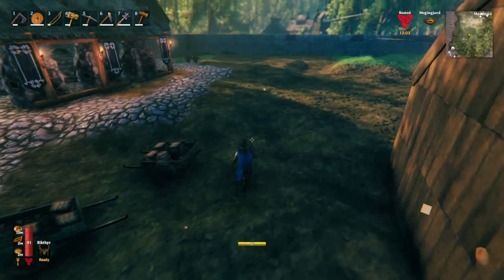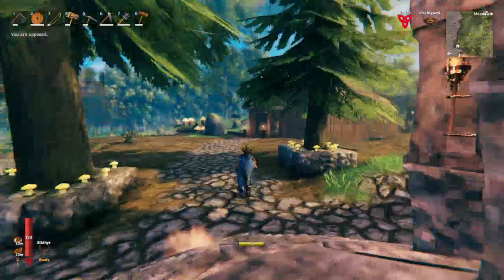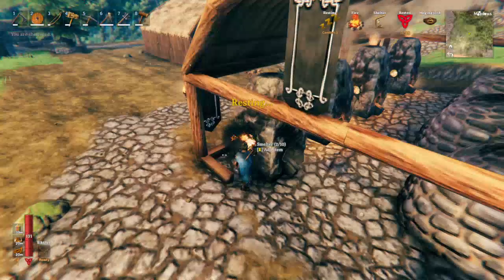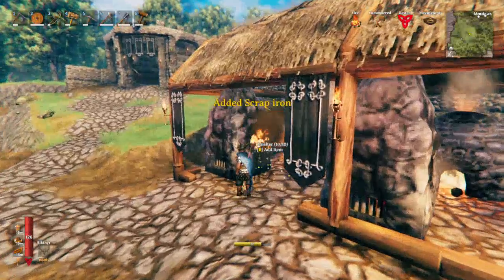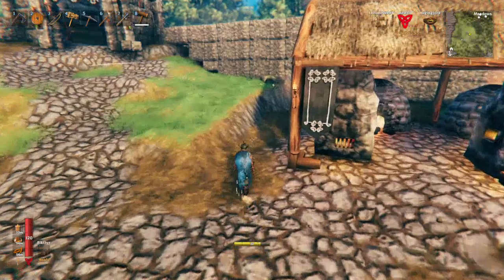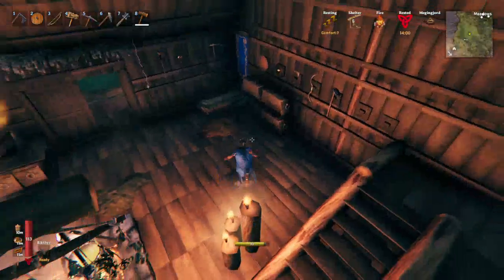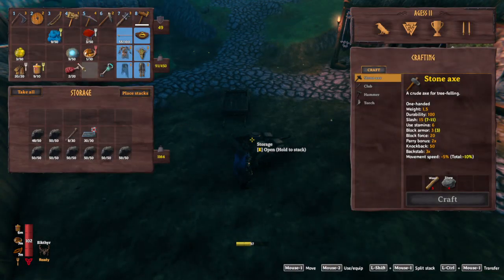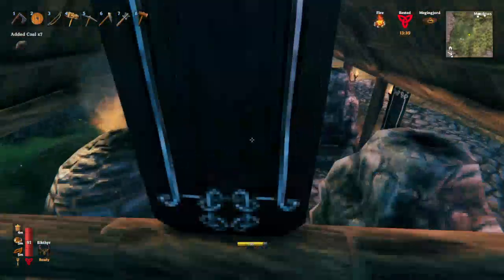Valheim - Ep 62 smelting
home now time to melt

rules
no dev commands
no mods
no portals